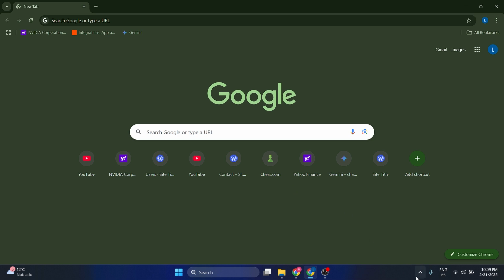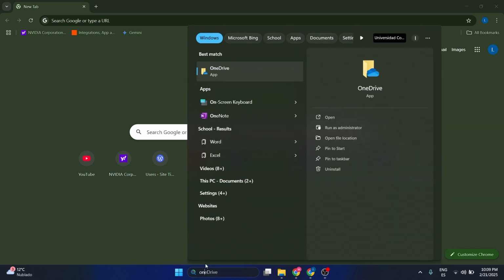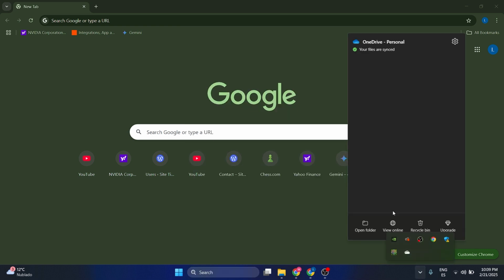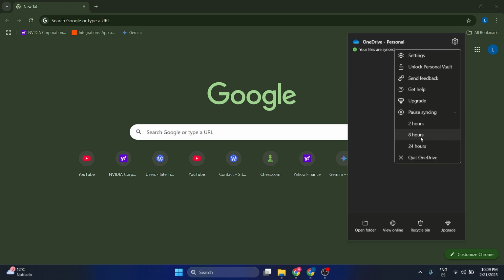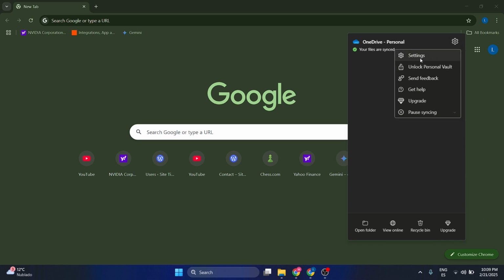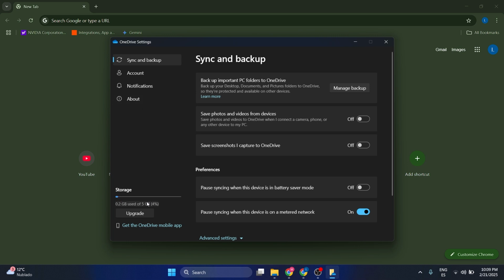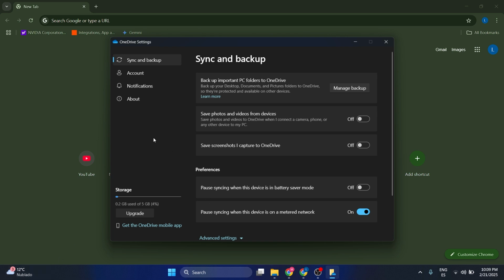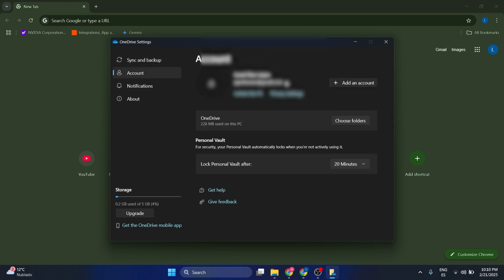How to Fix OneDrive Sync Issues (2026)